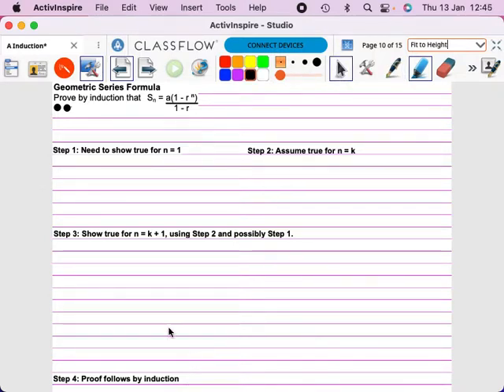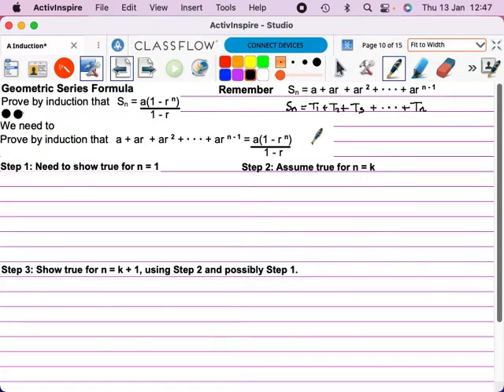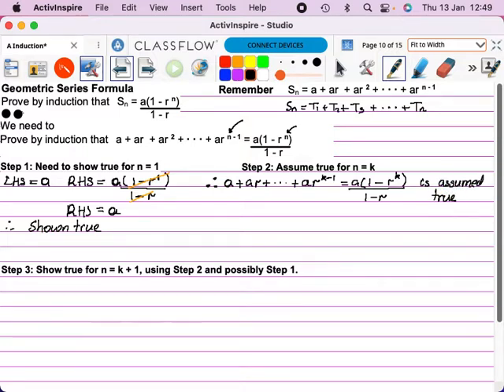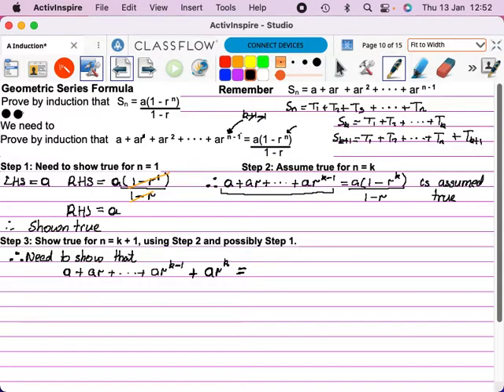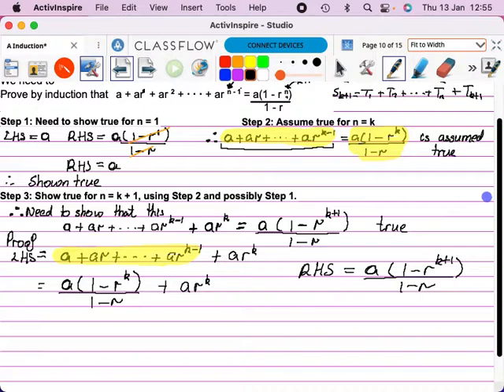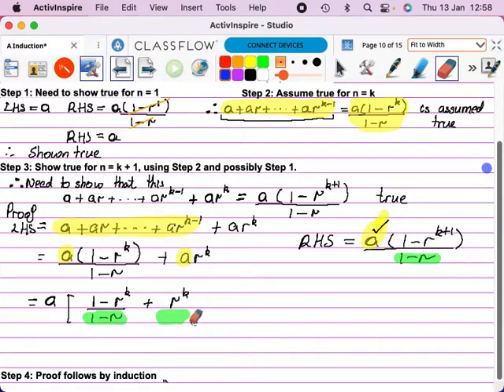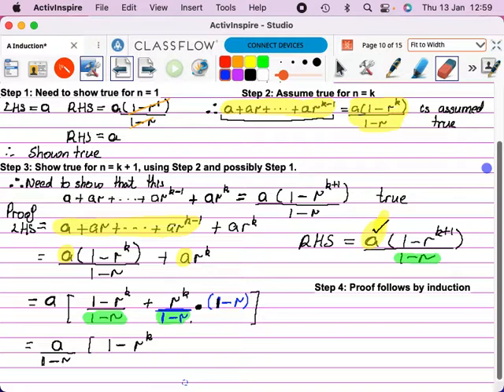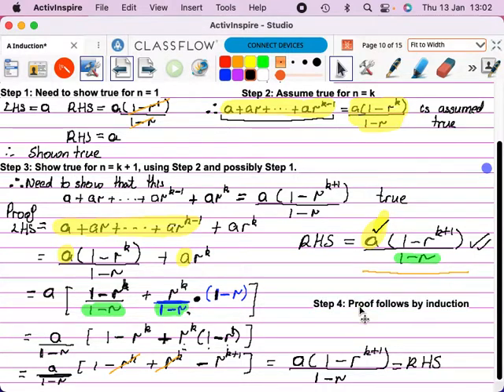4 Induction Sum of Geometric Series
Induction
Proof of the Sum to n terms of the Geometric Series Formula